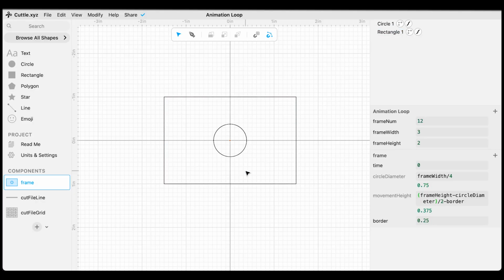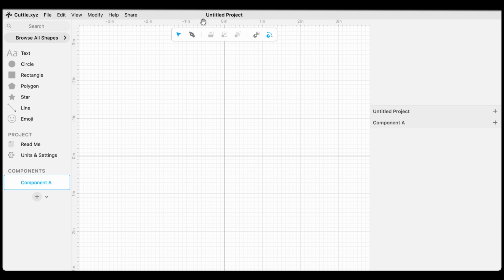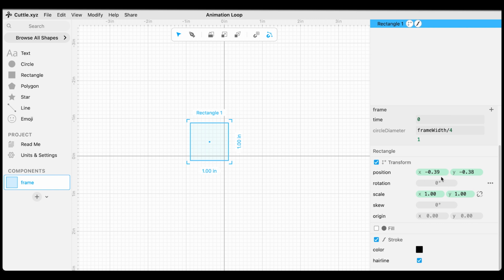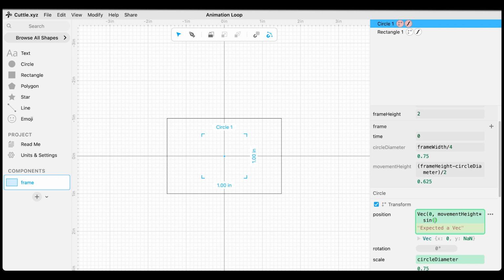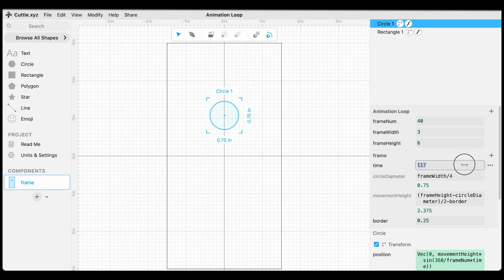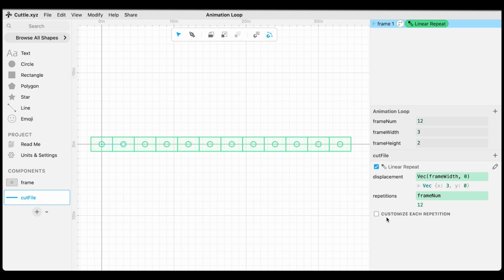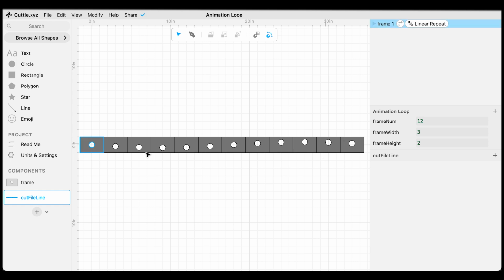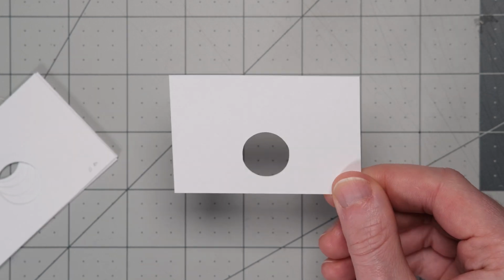Paper Cutout Animation - Pt 1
This video talks about using Cuttle.xyz to design vector files for machines like Cricut and Glowforge for paper cutout animations.

Using trigonometry and some simple programming, you can quickly make paper animations.

Here's how the video breaks down:
00:00 - Introduction
01:00 - Project Overview/Final Product Preview
01:57 - How Cuttle Functions/Is Structured
03:15 - New Blank Project in Cuttle
03:38 - Naming Parameters
05:15 - Adding Shapes
07:40 - Sine Formula
09:29 - Adjusting Parameter Values
10:33 - Embedding Components and Applying Modifiers
11:45 - Using “Customize Each Repetition”
12:13 - Applying Customized Repetitions to Embedded Components
13:25 - Prepping for Cutting
16:28 - Conclusion

I made the music, you can find it on streaming, the song names and times are:
00:05 - Function Ova Foam
03:36 - Awe Pegiatoh
06:47 - Thlow Clap
10:00 - Mahwio